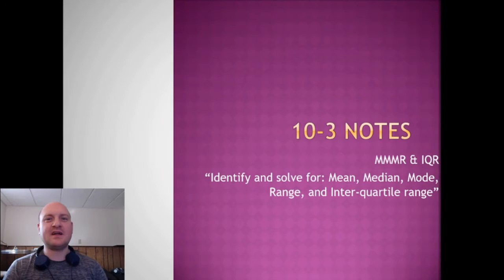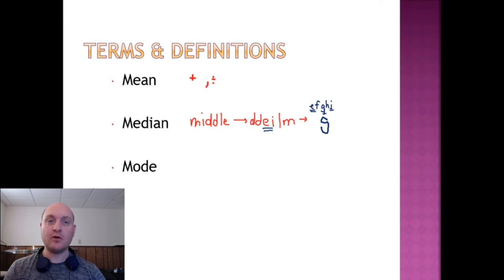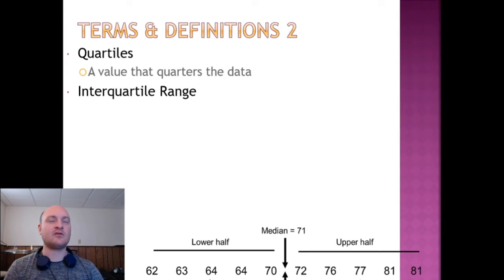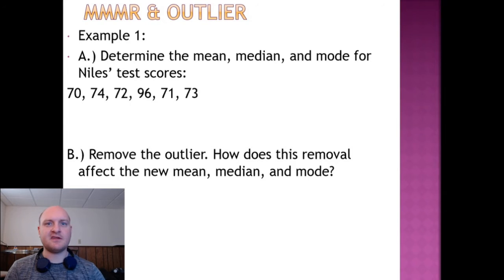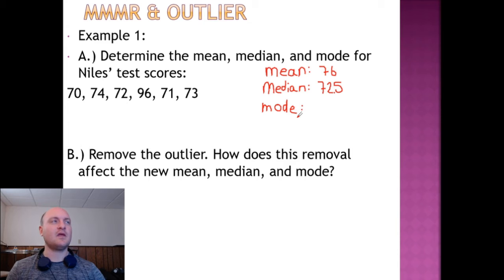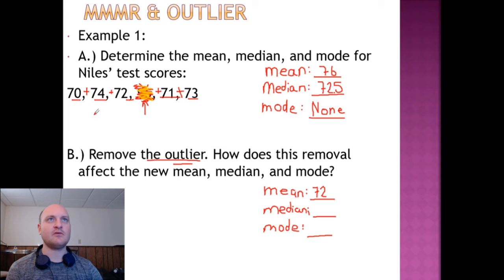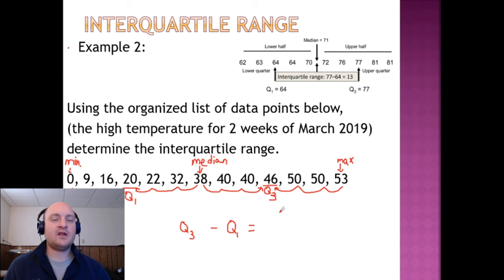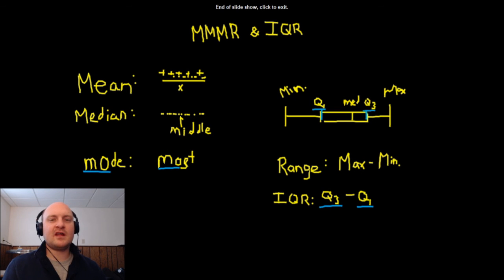10-3: MMMR & IQR (Alg.1)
In a video inroducing & reviewing central tendency, I managed to fit in a movie reference. Be proud.